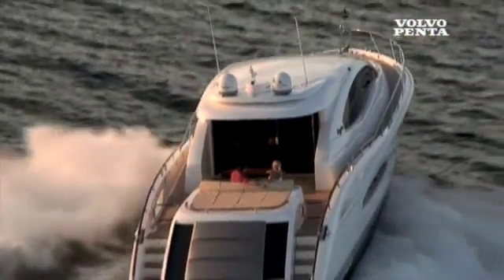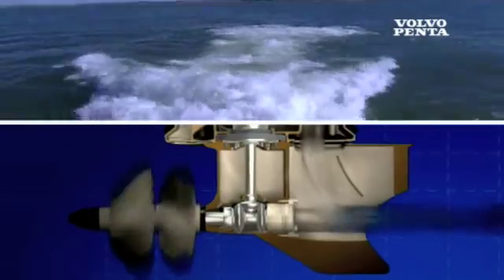Volvo Penta IPS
Volvo Penta IPS (Inboard Performance System) is the world-leading Pod Drive system for the marine market. Since its launch in 2005 Volvo Penta's IPS Drives have gone on to become the first choice of boatbuilders around the world. With over 100 Leading boatbuilders choosing to to fit the IPS Drives they are currently available in over 100 models world wide.  IPS is available in 7 model configurations ranging from 260HP through to 700HP suitable for boats from 40ft-100ft they are ideal for dual, triple & quad installations.